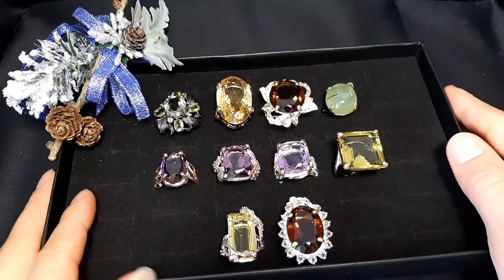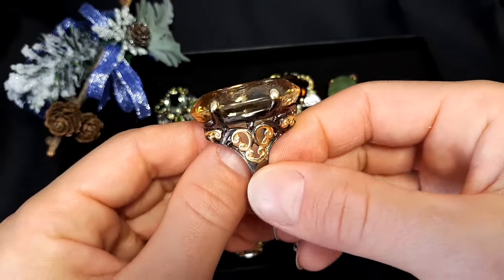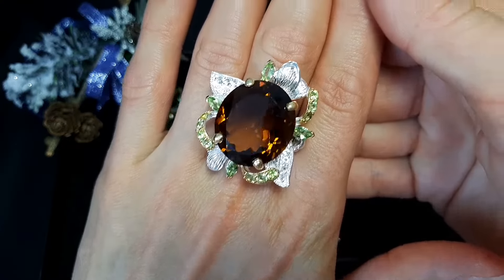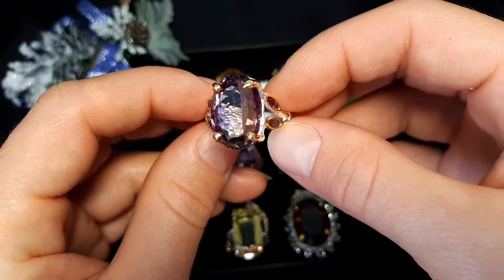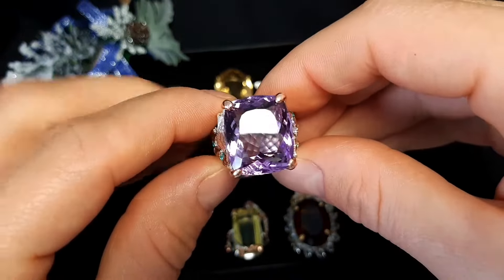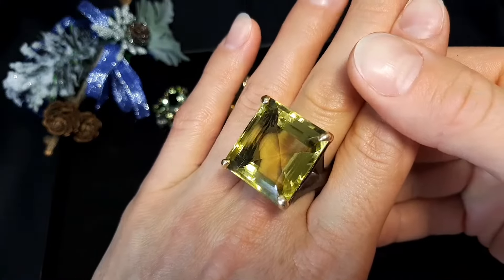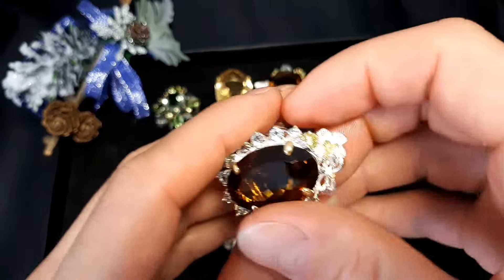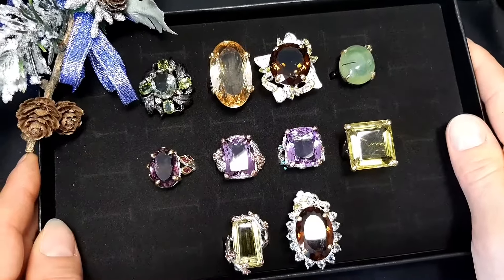Natural Gemstones Sterling Silver 925 Unique Designs